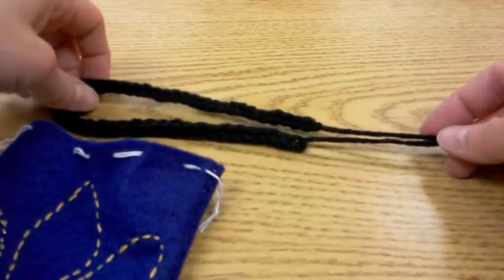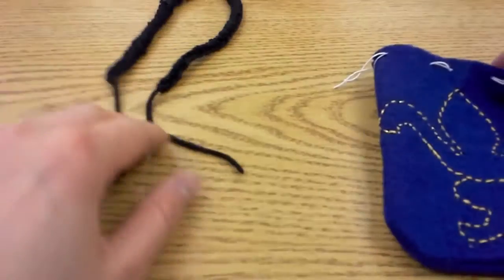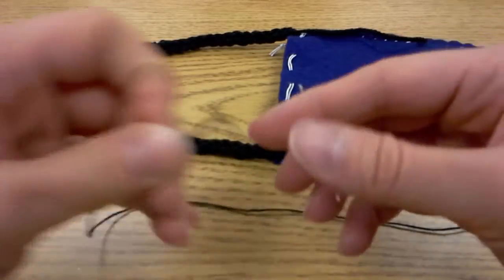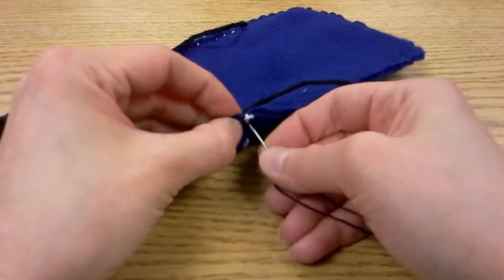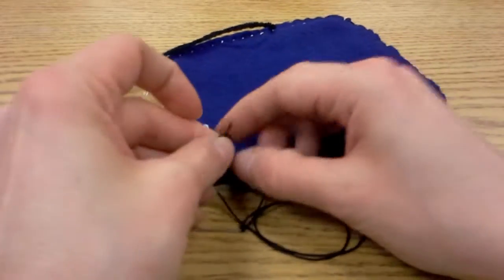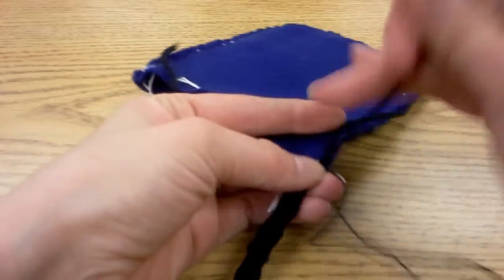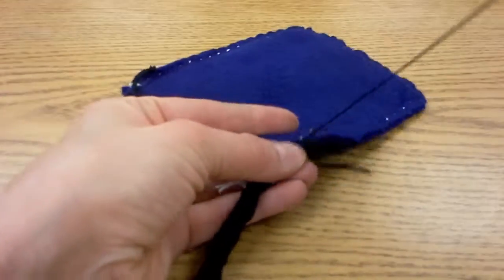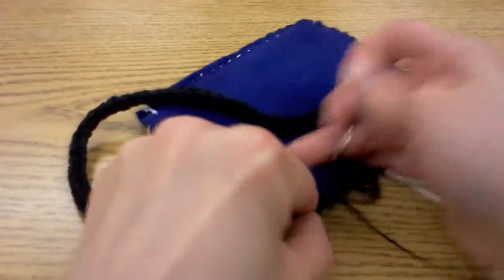Medieval Pouch, Part 4: The Strap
How to attach the optional pouch strap